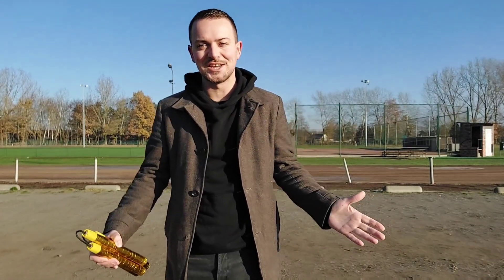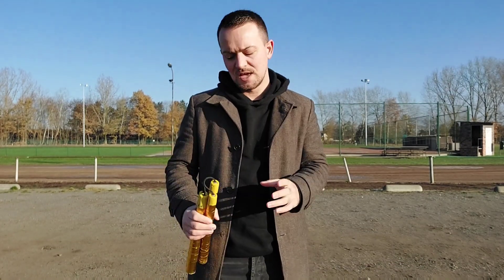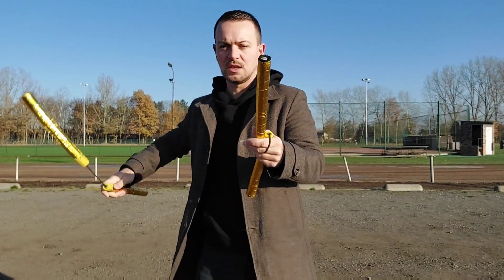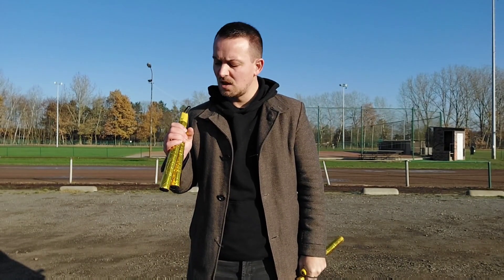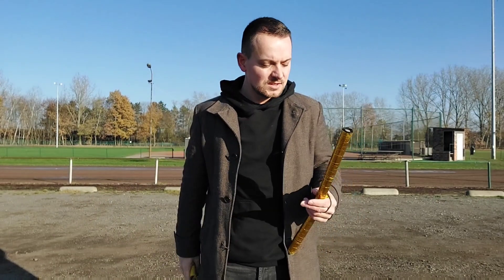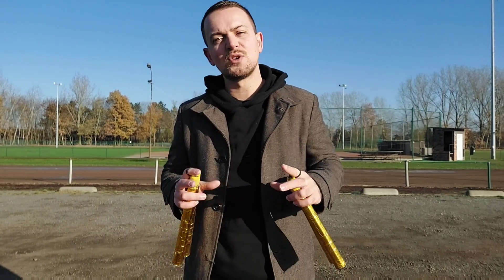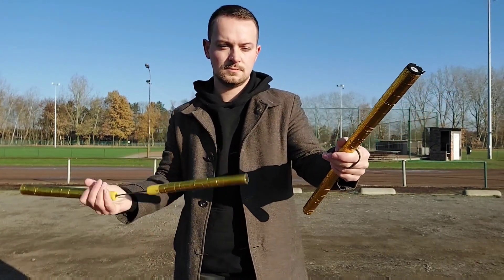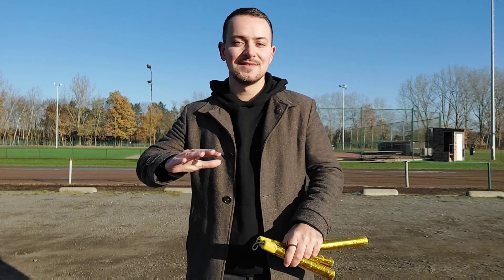Double Nunchaku: Stick Roll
Stick Rolls are hot!
To kick off 2023, we are going to master one right away.